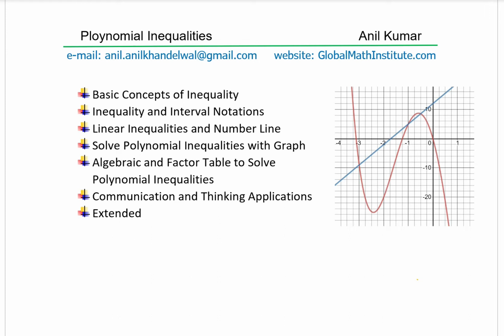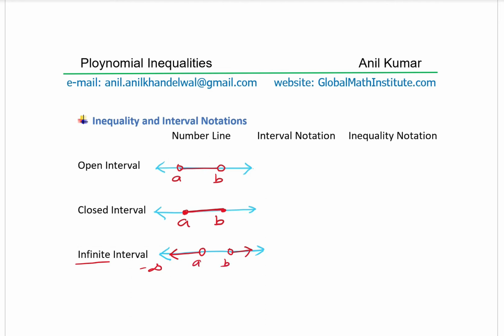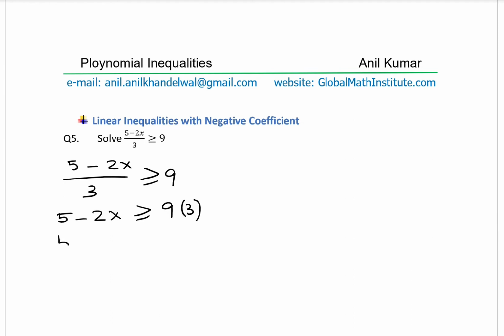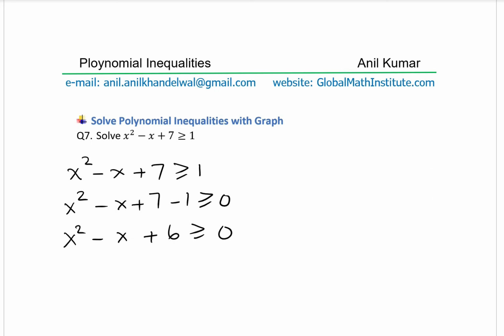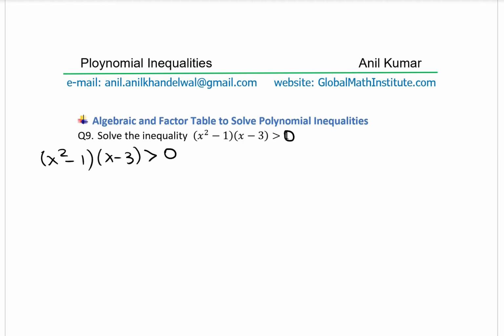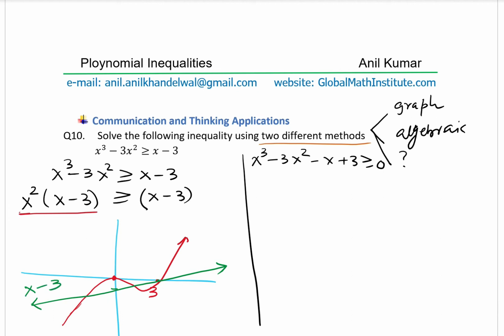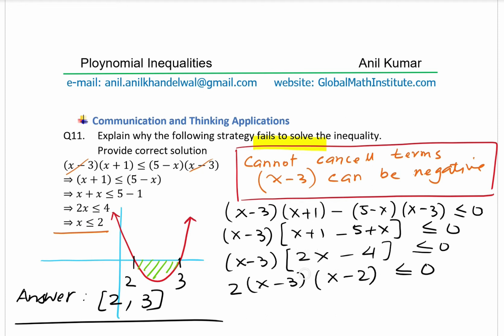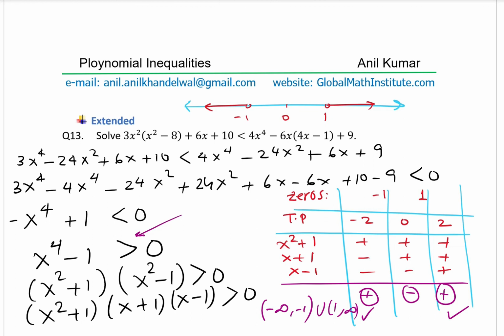Polynomial Inequalities Complete Overview from Introduction to Exam Review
Solving polynomial inequalities may involve the following steps
1. Write all the terms on one side and simplify
2. Factor if required
3. Find zeros and create Interval Table
4. Take test points to check the sign
5. Write solution on number line or using intervals
6. Check the result by sketching graph
You can also sketch graph and directly solve the inequality after the factored form of the polynomials.